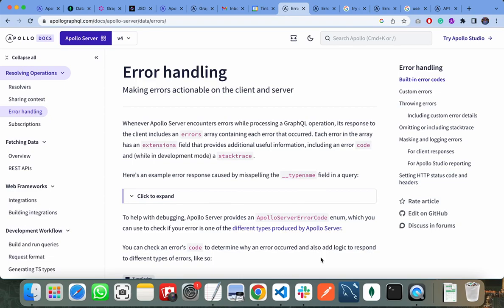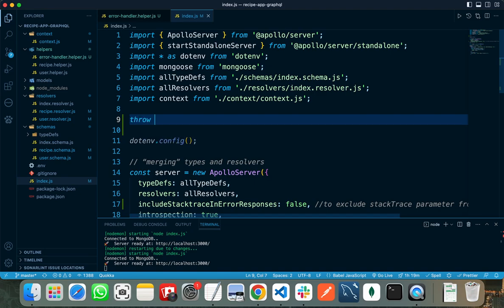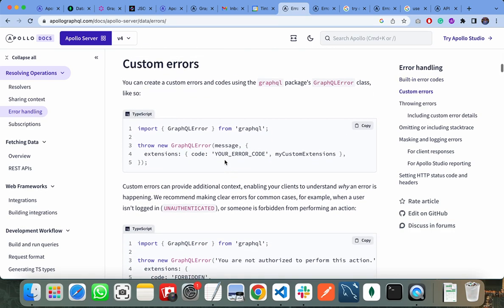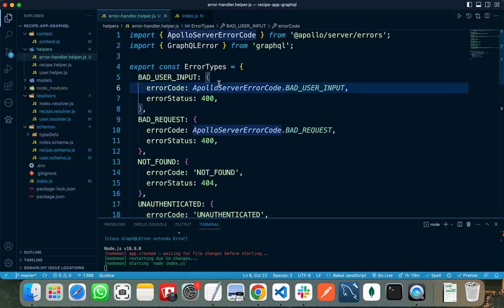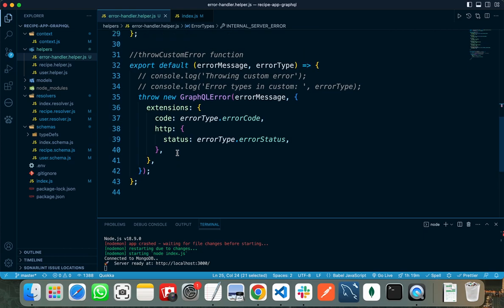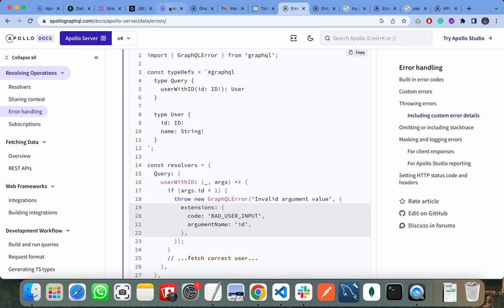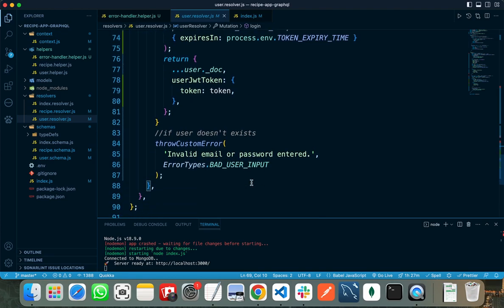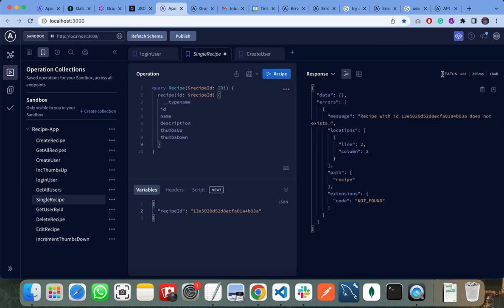Error Handling in GraphQL and Apollo Server | Tutorial # 8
In this tutorial # 8 of the GraphQl series, we will explore the best practices for error handling in GraphQL. GraphQL is a query language that provides a powerful and flexible way to retrieve data from a server. However, like any software application, GraphQL can encounter errors during execution.

Topics Covered in Course:
- What is GraphQL?
- Why we should use GraphQL in 2023?
- GraphQL vs. REST comparison
- Create a Recipe Application with all basic features
- Setting up Apollo Server
- GraphQL Type Definitions / Schema
- GraphQL Resolvers
- JWT Authentication & Error handling
- Basic GraphQL queries
- How to create a GraphQL API using NodeJS and Apollo Server
- GraphQL Language: Types, Queries, Mutations, Scalars, Enums, Unions
- How to improve a GraphQL API and best practices.